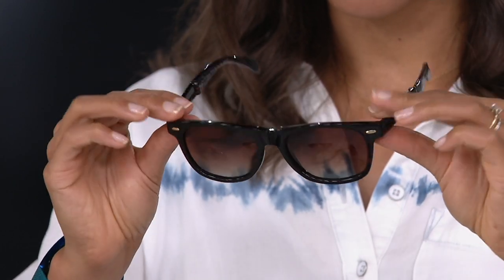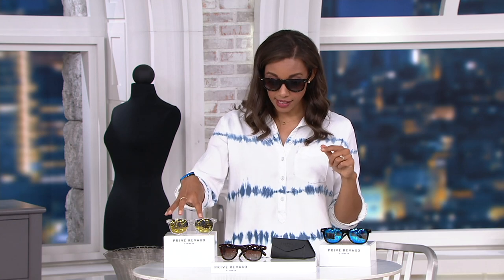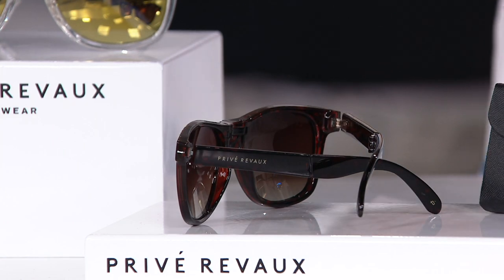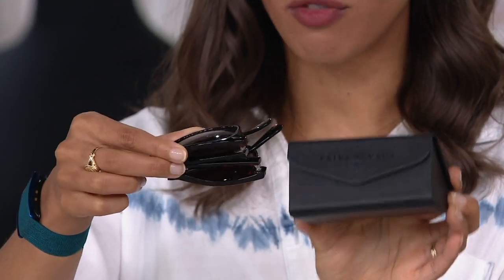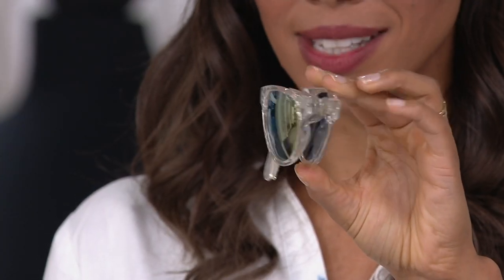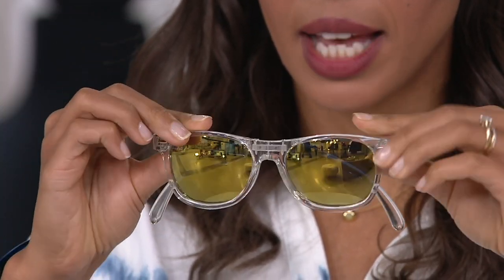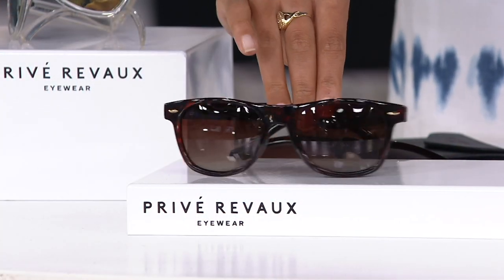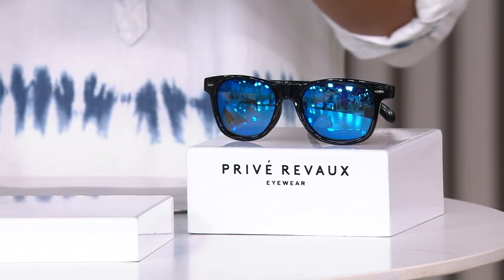Prive Revaux Go Getter Polarized Foldable Sunglasses on QVC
Prive Revaux Go Getter Polarized Foldable Sunglasses

You're always on the move, so your must-have accessories need to step it up. These polarized sunnies are up for the challenge with a foldable design you can pop in your pocket -- always there when you need them. From Prive Revaux.